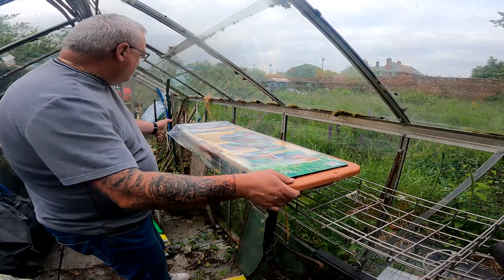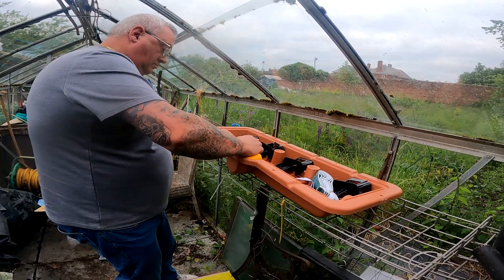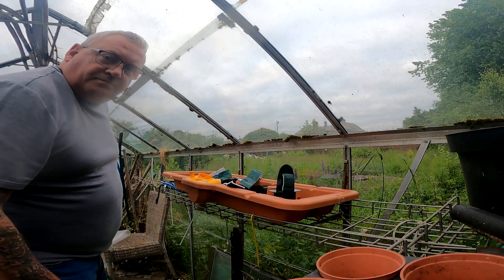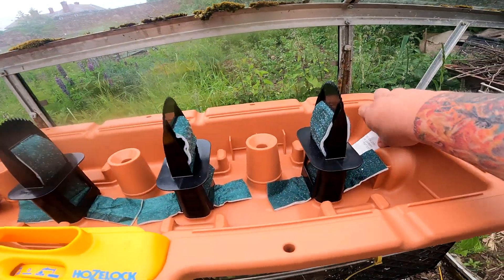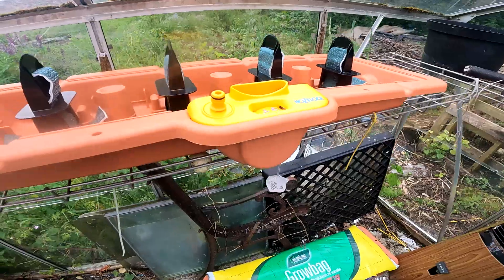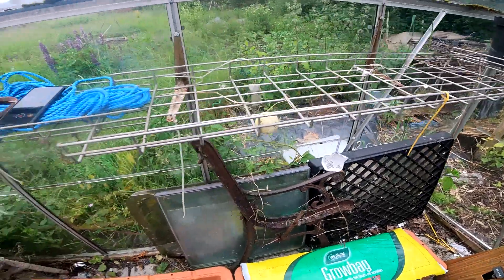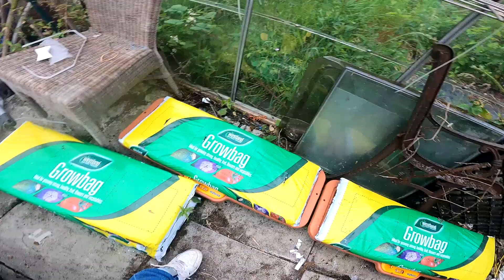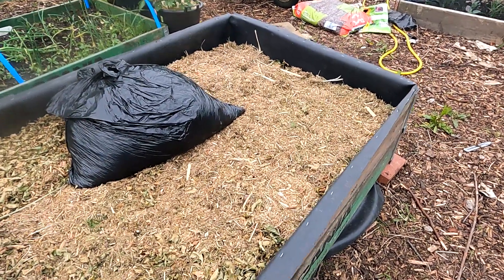Hozelock Growbag waterer system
setting this up for my Toms on the plot